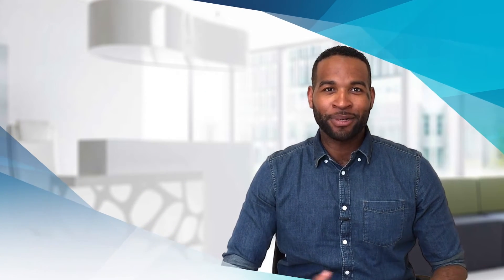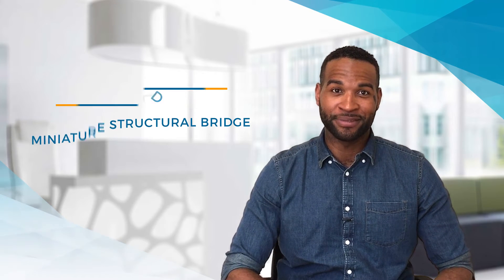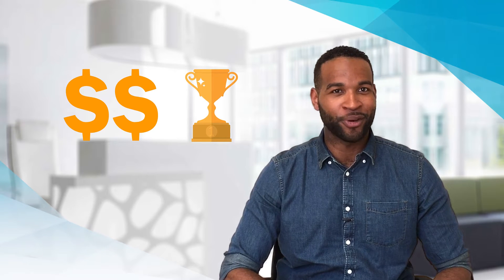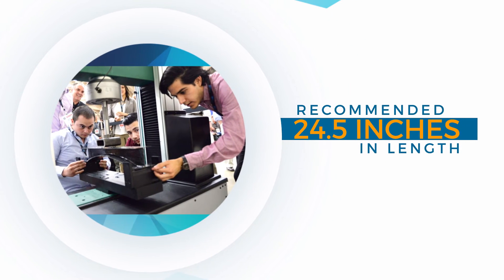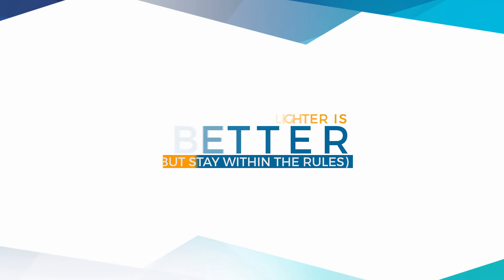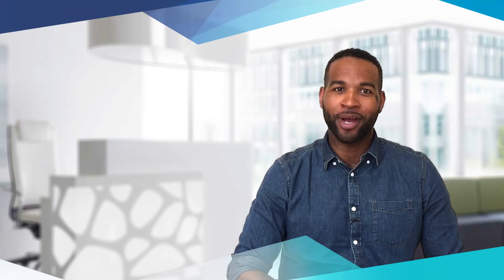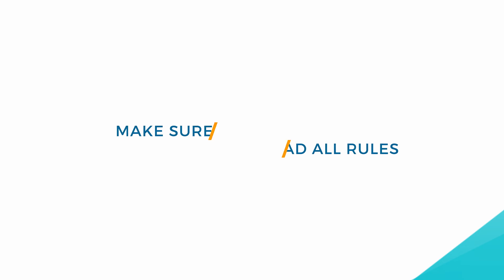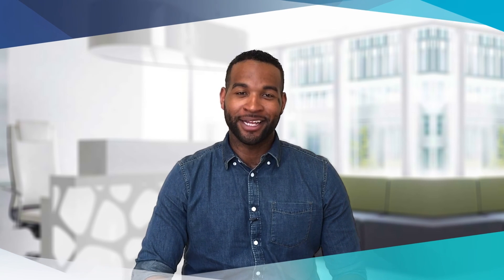SAMPE C&E Student Competitions: Bridge Contest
Many of you are familiar with our Bridge Contest, our most popular of student competitions, held every year during our Spring convention.

This contest allows students to design, build, and test a miniature structural bridge using various composite materials in accordance with a set of well-defined rules. This is an international competition involving schools from around the globe. Students compete for monetary prizes and for the coveted SAMPE Student Bridge Champion trophy.

You must comply with all sampe bridge competition rules, listed
Make sure to read in full, as many rules have changed.
Important dates to remember for this year's competition, SAMPE Seattle 2017 are as follows:
• Sign up for bridge kits by March 3, 2017.
• Video submissions must also be received by May 12, 2017